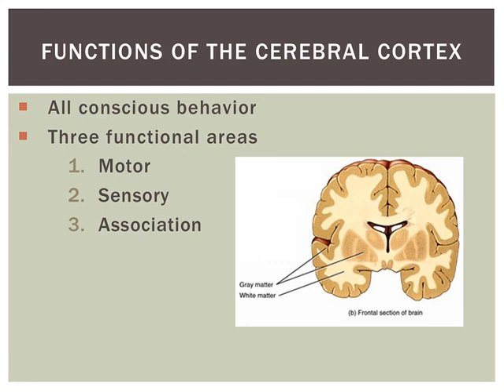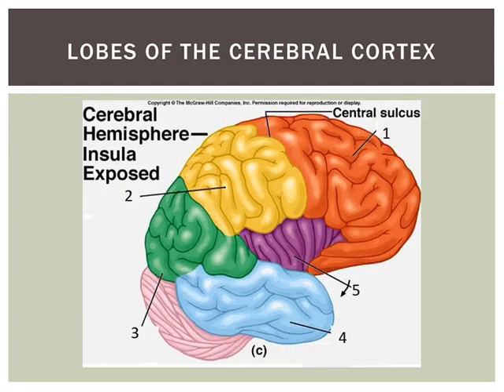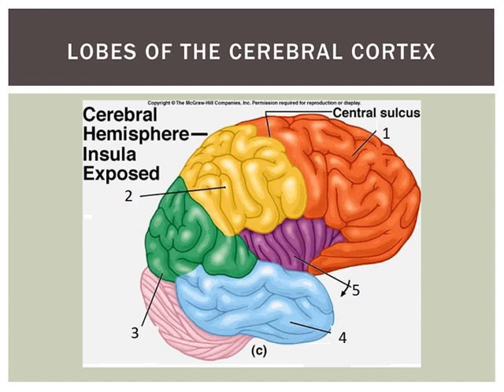Cerebral cortex and Lobes